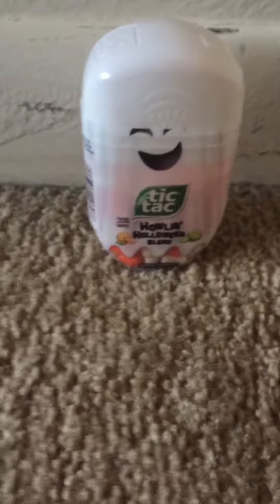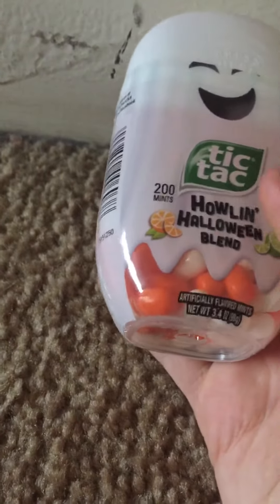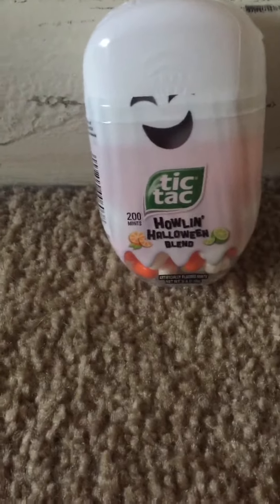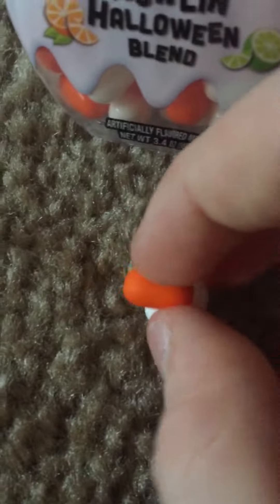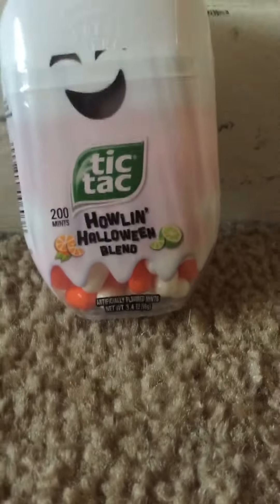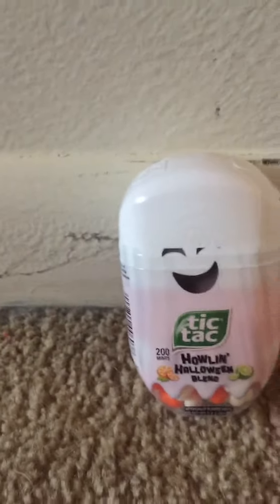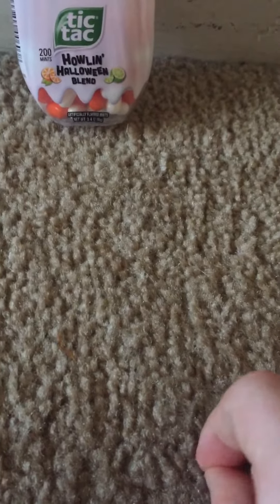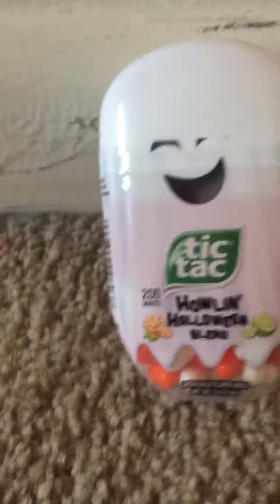Halloween Tic Tacs | Ripper Reviews #1